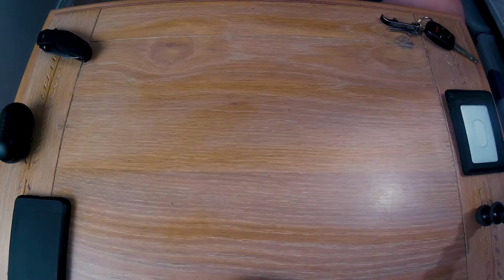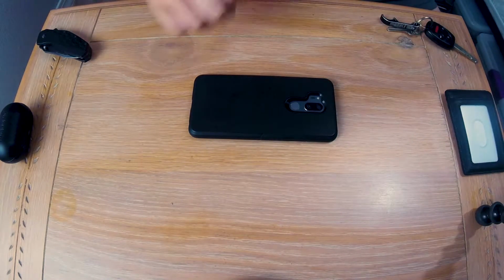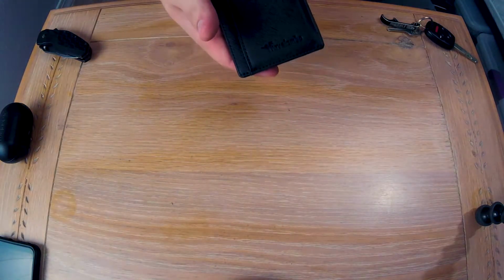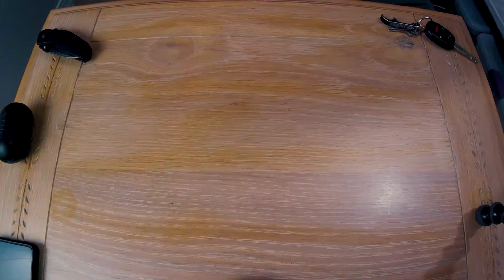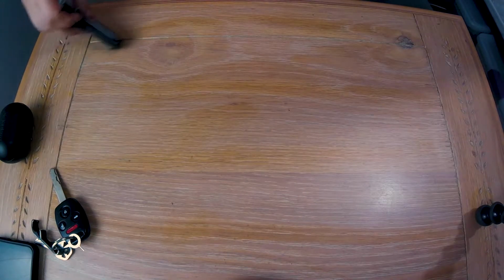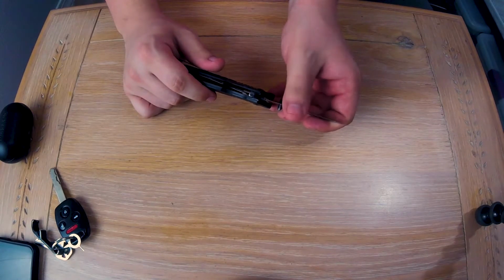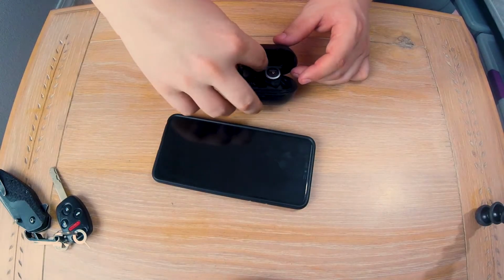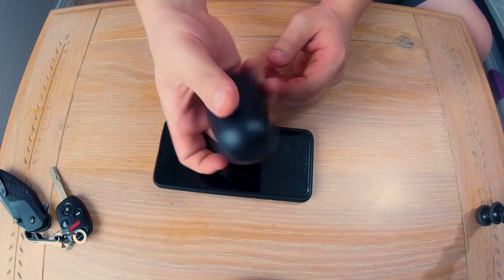What Is In My Pockets 2020?! (EDC)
In this video, YOU GIVE ME WHATS IN. my pockets. Yeah.

My Gear
Canon EOS Rebel SL3
Canon 50mm f/1.8
Canon 35mm Macro f/2.8
Canon 24mm f/2.8
Zoom H1n
Smith and Victor LED Lights